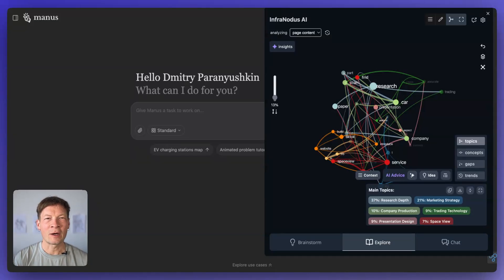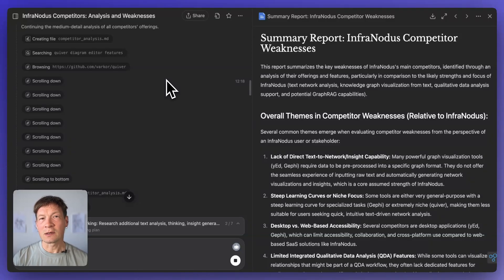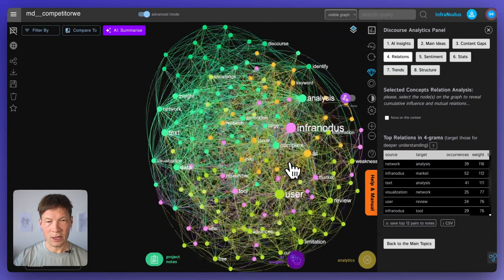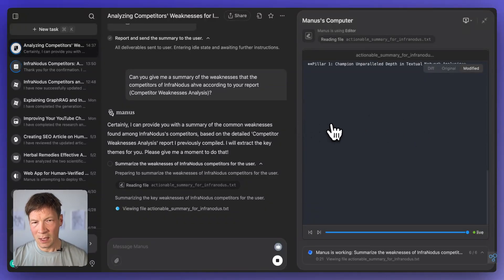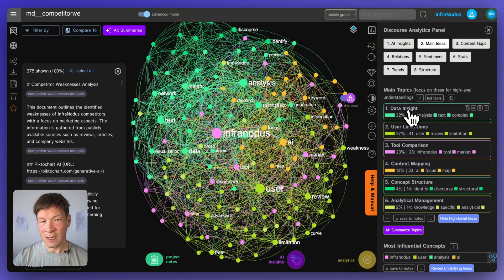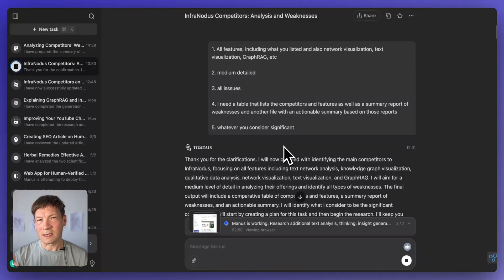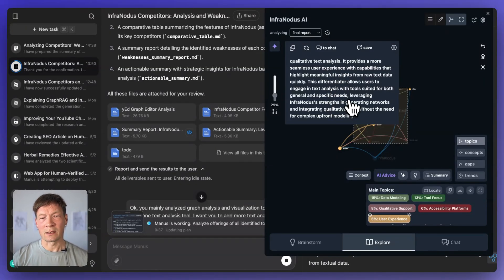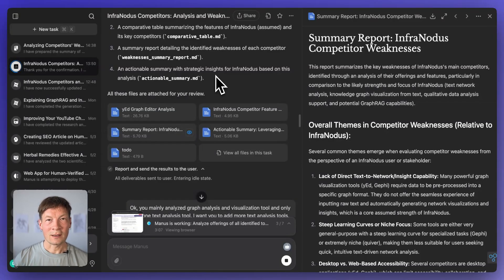Supercharge Your Research With Manus AI Agent and InfraNodus Knowledge Graphs!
In this video, I will show you how you can combine Manus AI agent to supercharge your research and produce better insights.

First, we launch Manus AI to perform research for us. It will browse the web and compile some ideas in a report. The report is usually quite long and the results get less precise when we start asking Manus questions about it (it also takes long time to respond).

This is where InfraNodus comes in: we download the report and analyze it with InfraNodus to get an overview of the main topics and summarize the results. We can also use the built-in AI chat and graph to point the AI's attention to certain aspects of the report and elaborate on them further.

Timecodes:
0:00 How does Manus work?
2:40 Manus AI research workflow
4:15 Getting additional insights using InfraNodus from Manus reports
7:40 Using the graph to steer AI’s thinking to the relevant topics
11:50 Prompting Manus AI with research tasks
13:36 Using InfraNodus extension for Manus

After you get an account, get the browser extension (for Manus)